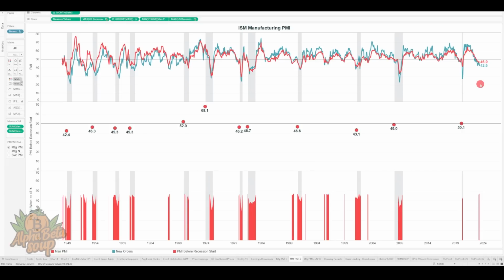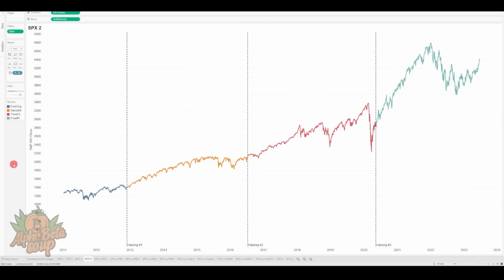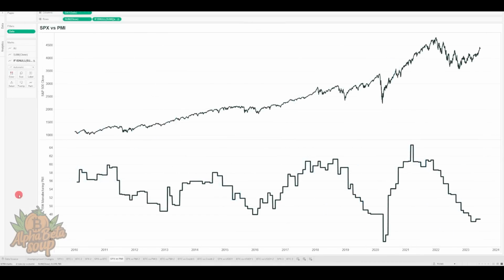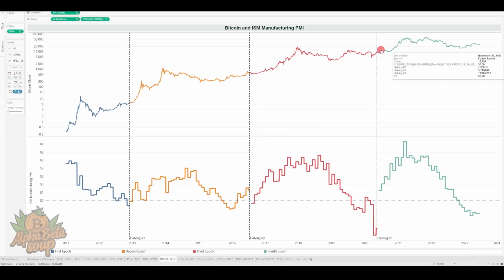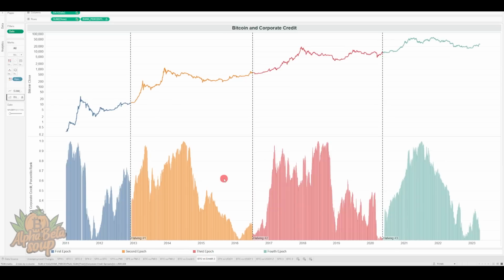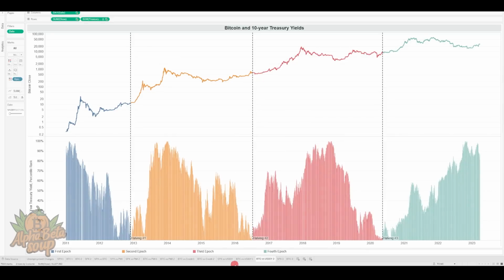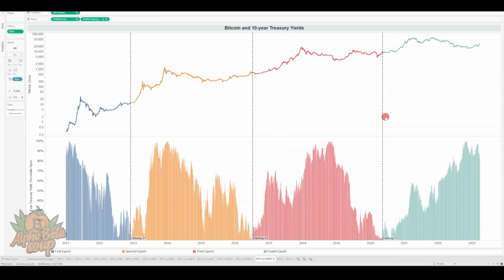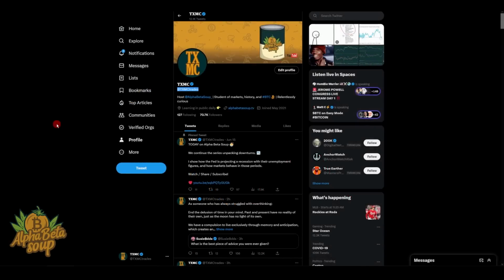Bitcoin FOLLOWS the ECONOMY, and ALWAYS Has! It Isn't the Halving! | Recession Roundup Part 4 | #95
00:00 Introduction
01:40 Manufacturing PMI
02:29 S&P 500 (%gain) and PMI
03:25 Bitcoin Price Chart
04:03 S&P 500 Price Chart
04:25 Bitcoin Halvings
05:46 S&P 500 and Halvings
07:11 S&P 500 and Bitcoin
09:09 S&P 500 and PMI
10:19 Bitcoin and PMI
13:43 Bitcoin and Corporate Credit
17:14 S&P 500 and 10yr Treasury
19:32 Bitcoin and 10yr Treasury
21:00 Overall Assessment
27:52 Conclusions / Twitter